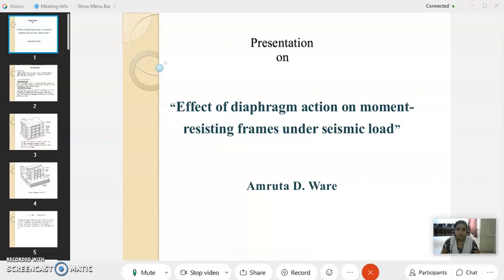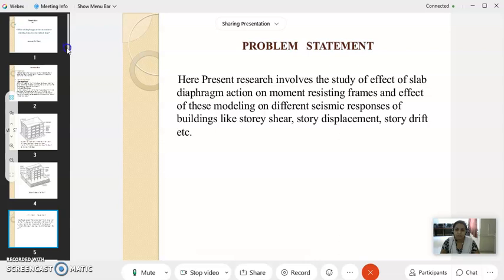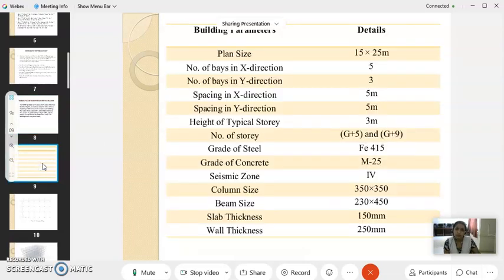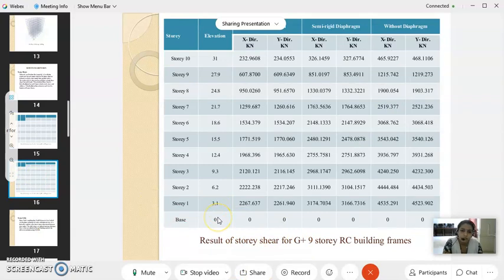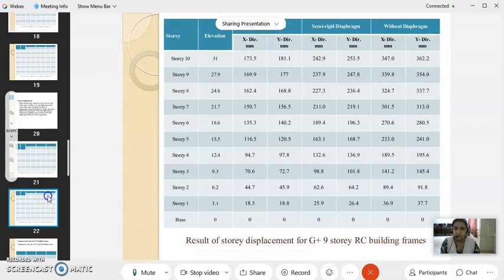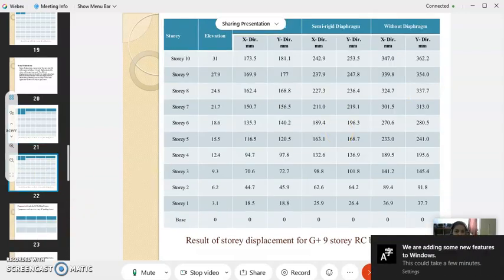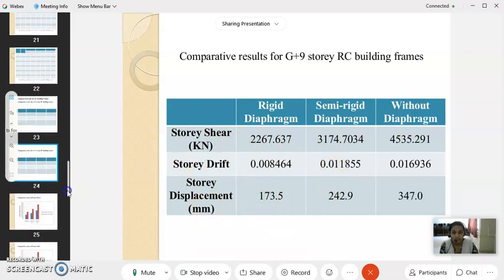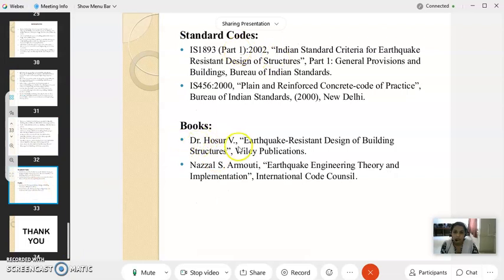Effect of diaphragm action on moment resisting frames under seismic load